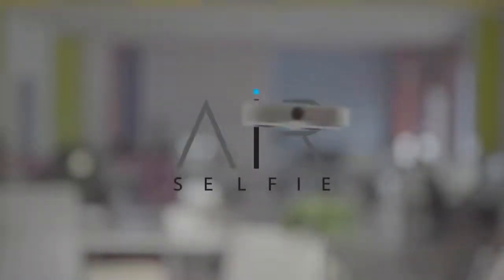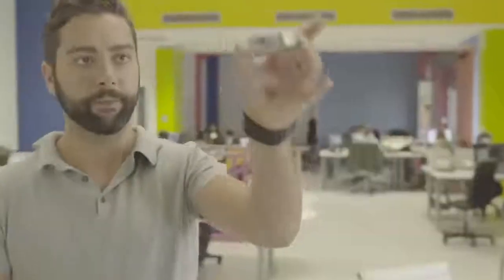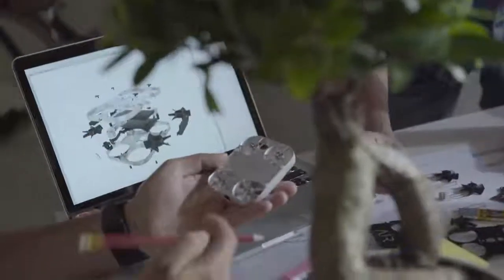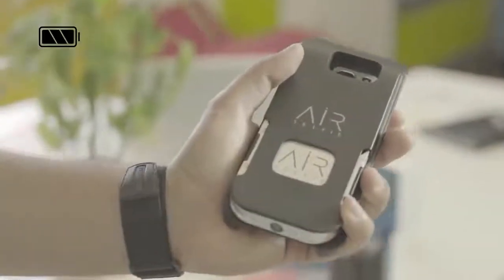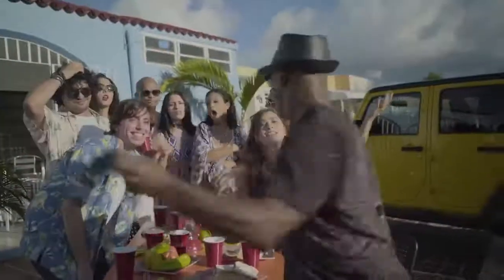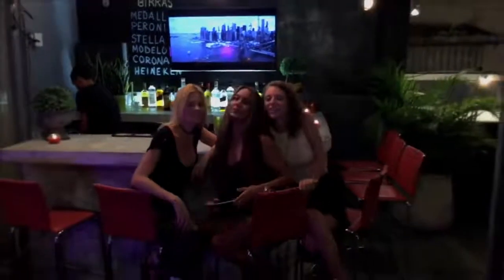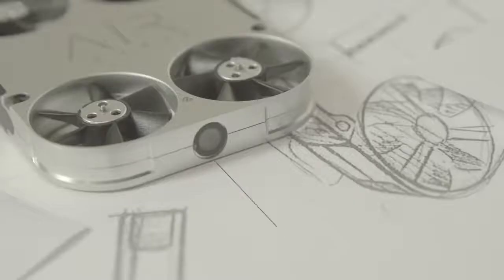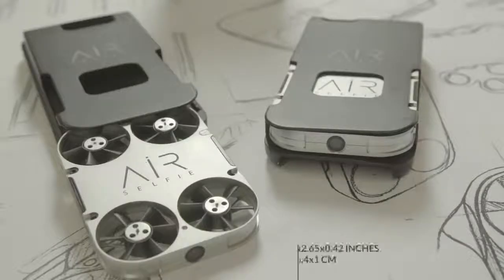The Future of Drones!!!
Innovations and Humanoid Robots are all the excitement these days, Visit innovators store Dubai Festival City to find the right robot and innovations for your needs, for more info about latest Robotics & Innovations please or E-mail or call Tel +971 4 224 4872 ​